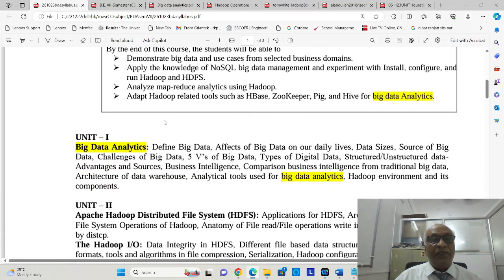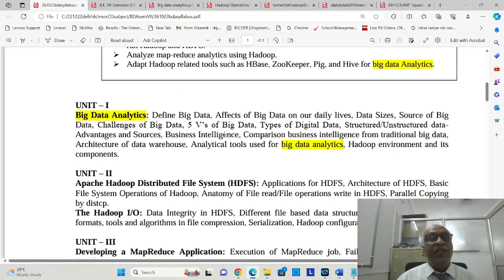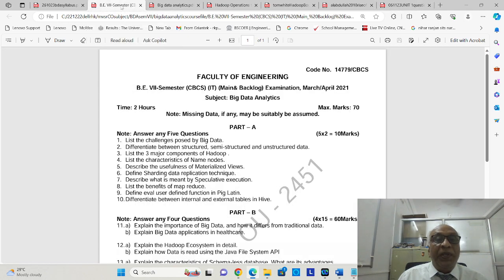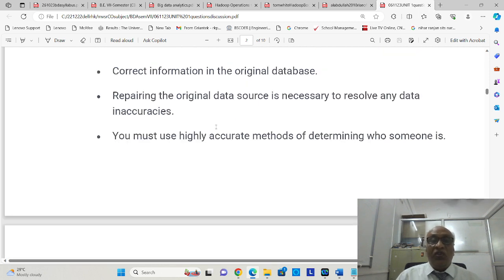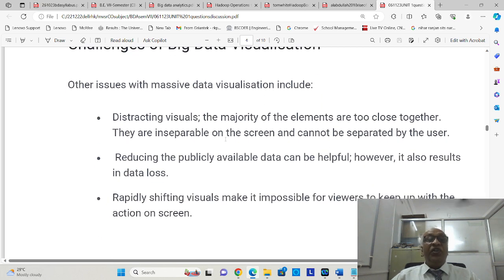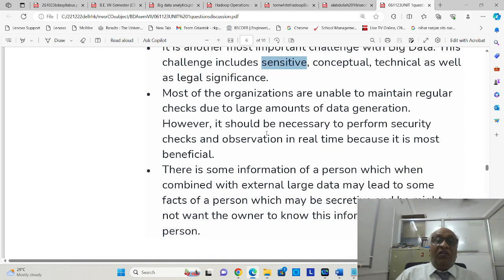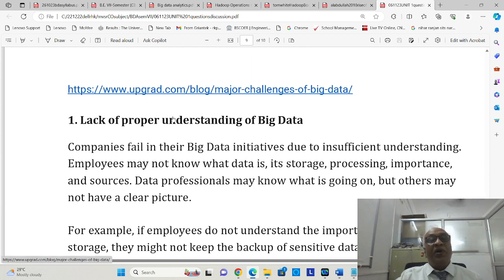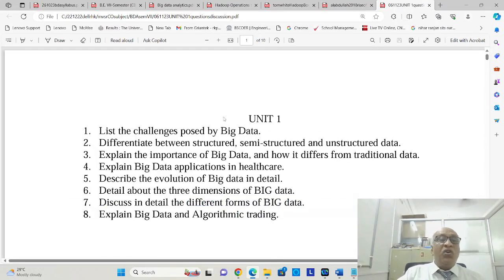Challenges posed by Big Data